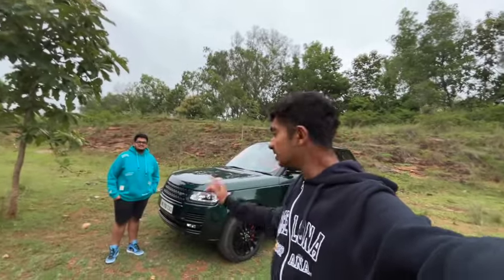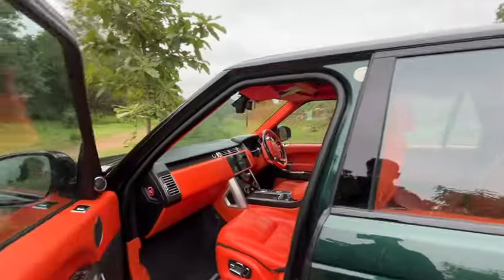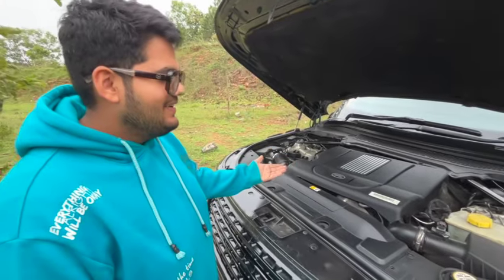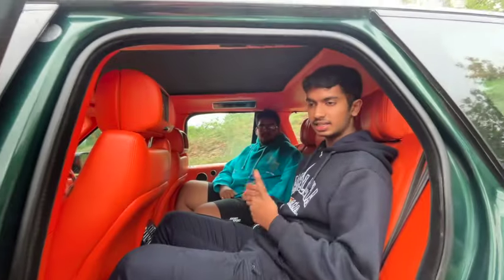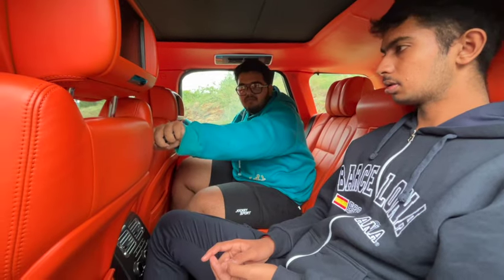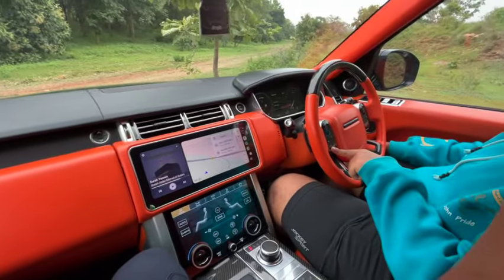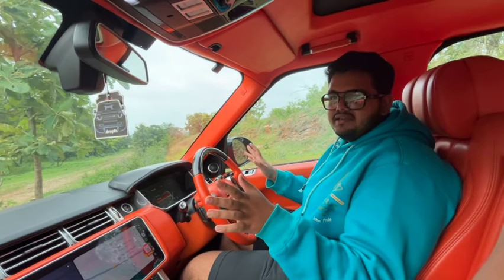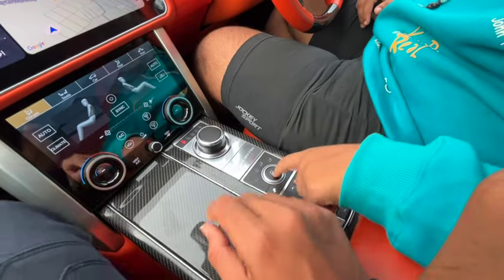1/1 in INDIA🇮🇳 2013 RANGE ROVER VOGUE HSE V8 DIESEL | MANSORY inspired interior! | ownership review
1/1 in INDIA🇮🇳  2013 RANGE ROVER VOGUE HSE V8 DIESEL | MANSORY inspired interior! ownership review
This car has also got a unique lamborghini paint